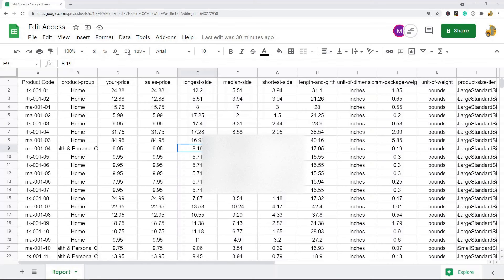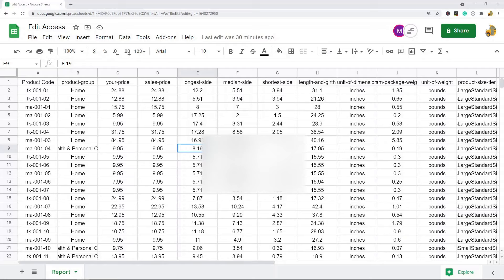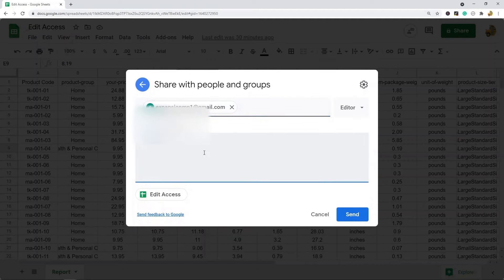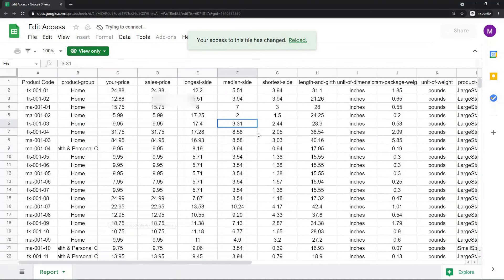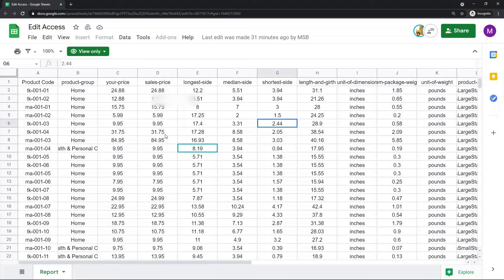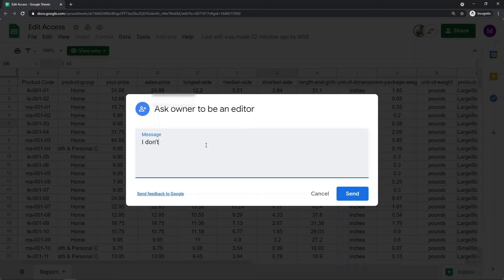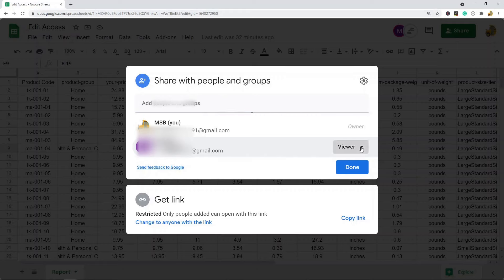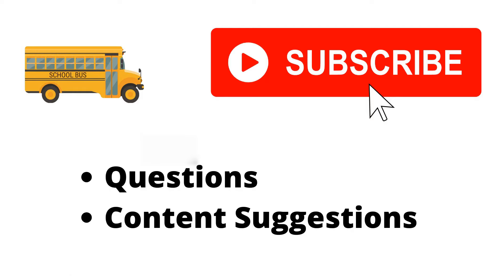How to Change Edit Access and Permissions in Google Sheets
In Google Sheets, you can share spreadsheets with different users so they can view or edit your files. In this video, I will show you how to share a google spreadsheet with someone, who to change their edit access, and how to remove access from someone. Learn everything you need to know about editing permission settings in Google Sheets with this video.

Timestamps:
00:00 Intro
00:40 How to Share a Spreadsheet with Another User
1:45 How to Request Edit Access
2:31 Changing Permissions and Removing Access